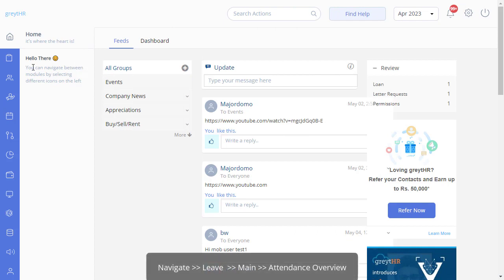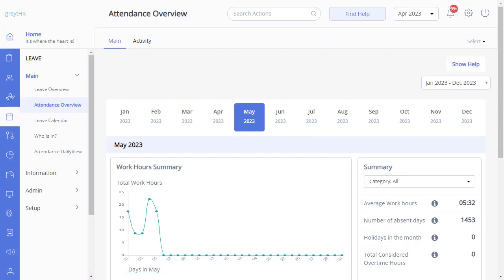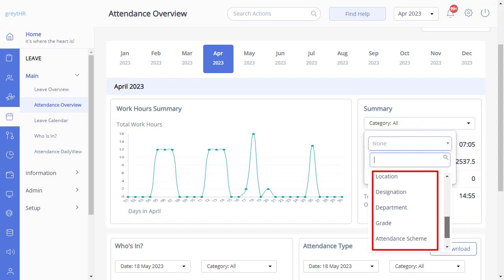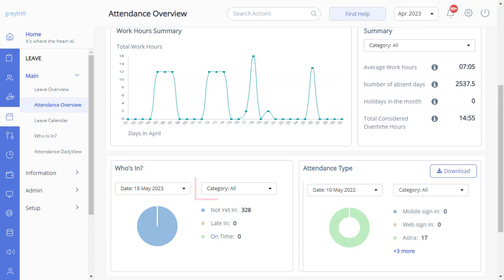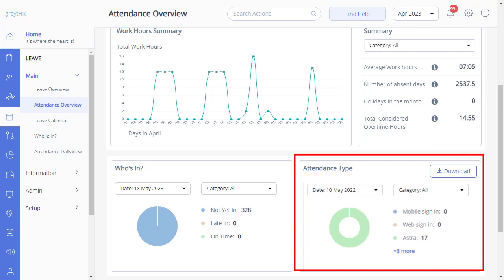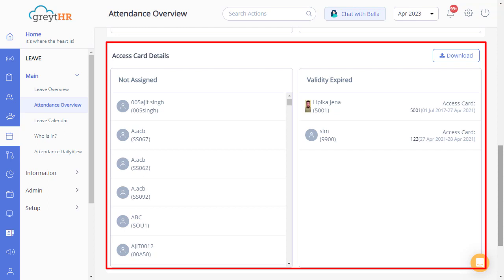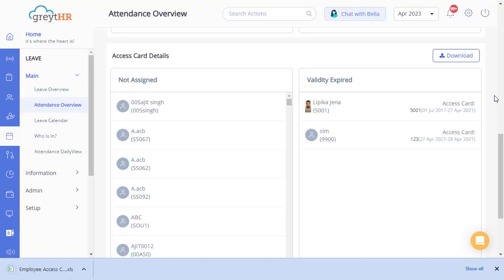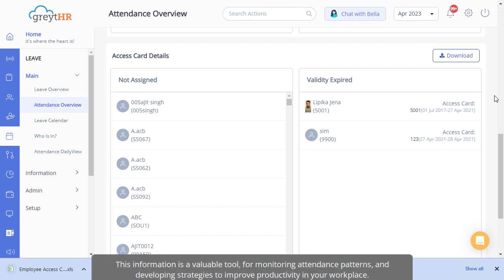Employee Attendance Information at Glance